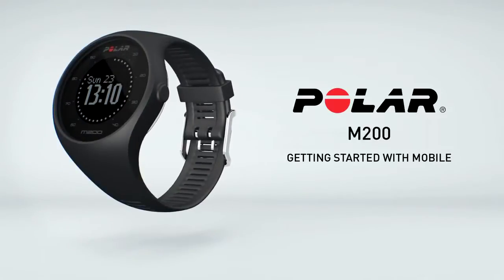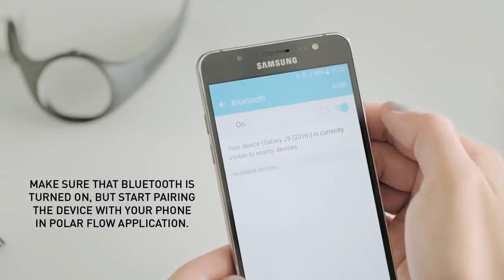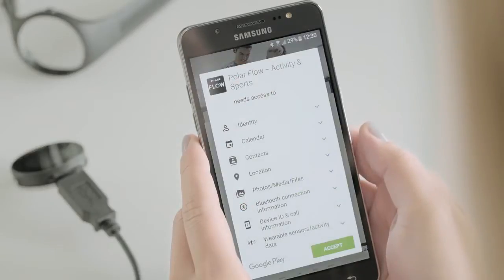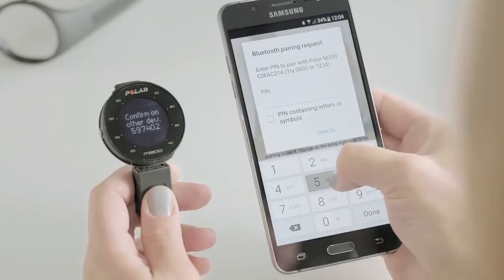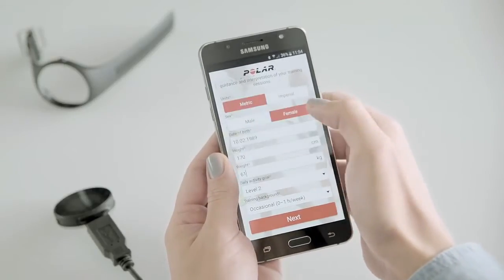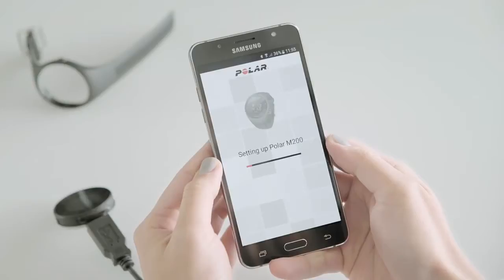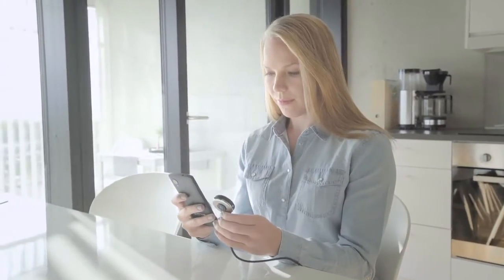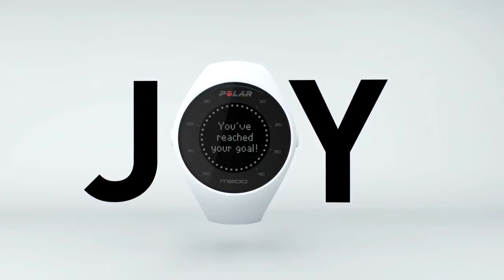Polar M200 Smartphone User's Guide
Learn how to use smartphone apps for your Polar M200 with SportWatchesTopShops